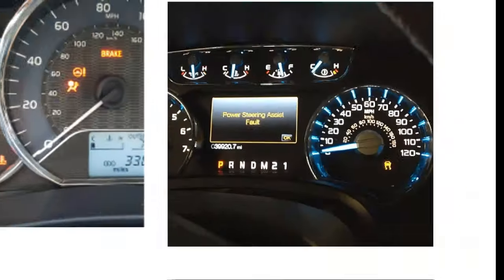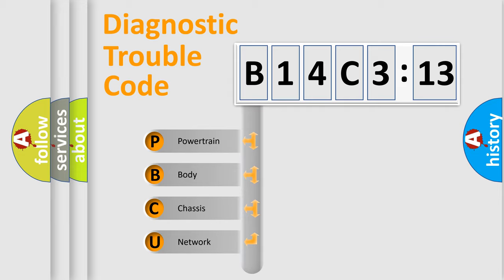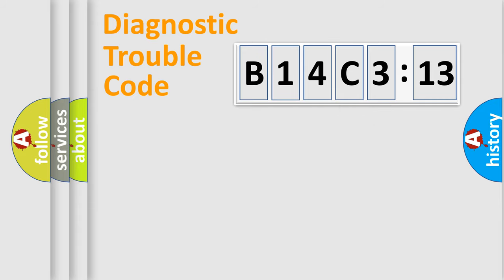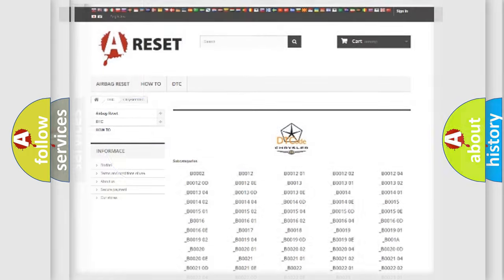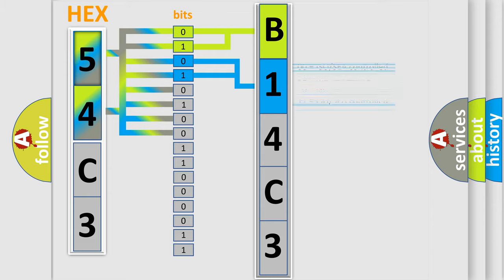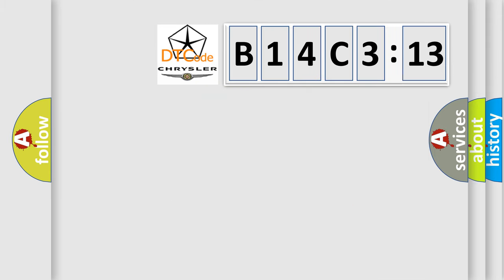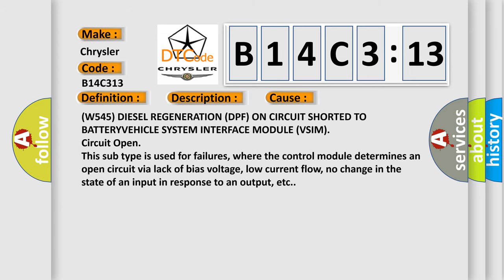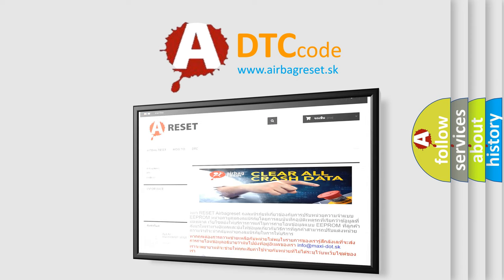DTC Chrysler B14C3-13 Short Explanation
Contents:
0:21 Basic DTC analysis according to OBD2 protocol standard.
1:48 Insight into programming
2:58 A diagnostically understandable description of the Diagnostic Trouble Code
3:05 Basic error definition

Make:
Chrysler
Code:
B14C3 13
Definition:
Diesel Regen Active - Circuit Short To Battery
Description:
The Vehicle System Interface Module (VSIM) monitors the input of the Diesel Regeneration (DPF) On circuit and is sensing a short to battery.
Cause:
(W545) DIESEL REGENERATION (DPF) ON CIRCUIT SHORTED TO BATTERYVEHICLE SYSTEM INTERFACE MODULE (VSIM)
Failure Type:
Circuit Open